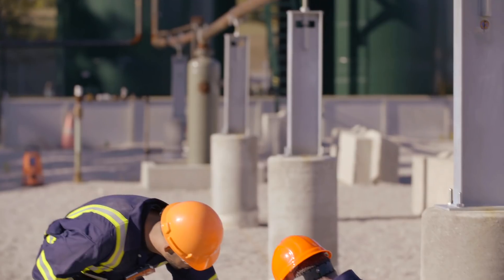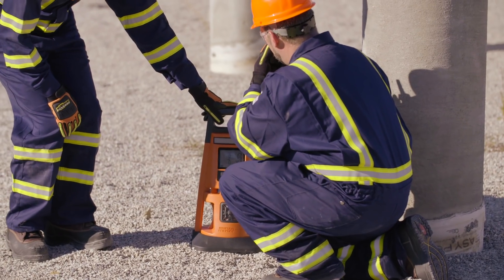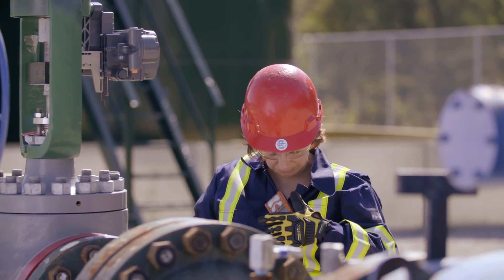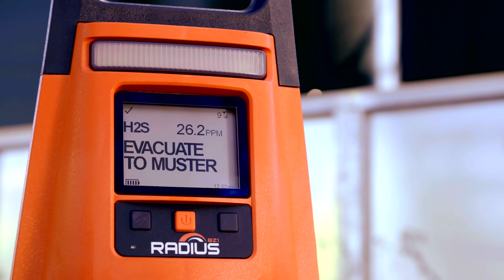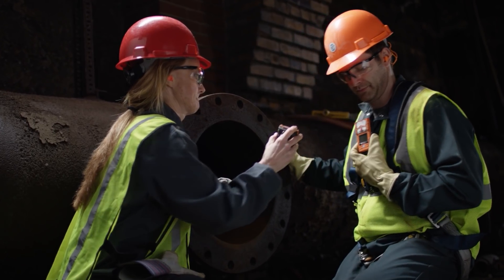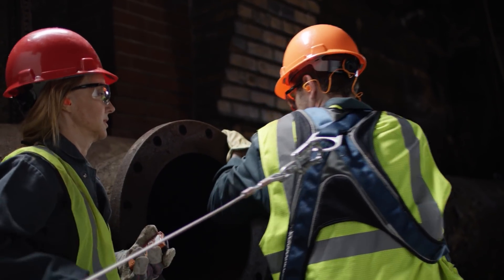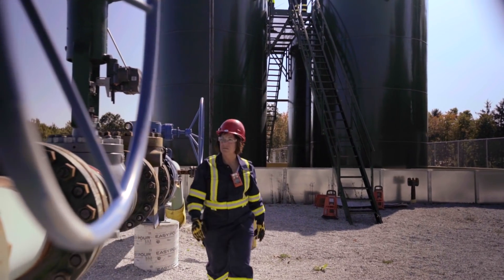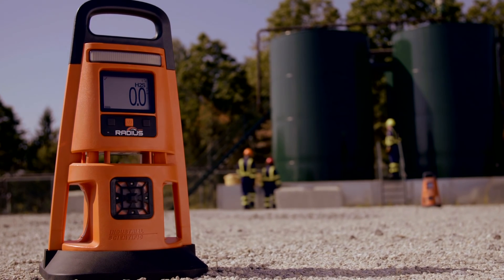LENS Wireless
When you hear a gas detector alarming somewhere on your worksite... What’s your gut reaction?
Do you ignore it... and carry on with work as usual?
Do you evacuate... just to be safe?
Or do you approach the alarm to investigate... without having information about the hazard?
And what happens if you you’re the one who’s in trouble, but no one is around to hear or see?
You need a gas detector that easily connects anywhere you are, and shares gas readings and alarms with peers nearby, so you can respond appropriately in the moment.
With LENS wireless... you will see alarms and gas readings from any connected Radius BZ1 or Ventis Pro Series instrument in your wireless group.
Now, when gases reach dangerous levels, or there is a panic or man-down alarm, your instrument will display the name of who is in distress and why, so your team can spring into action.
Using peer-to-peer communication, you’ll have the reassurance that someone nearby has your back, rather than depending on help from miles away.
Thanks to LENS Wireless, workers can truly stand together, even when they’re hundreds of feet apart.

Experience the power of the connected worker, and be ready for the moment, with LENS Wireless.